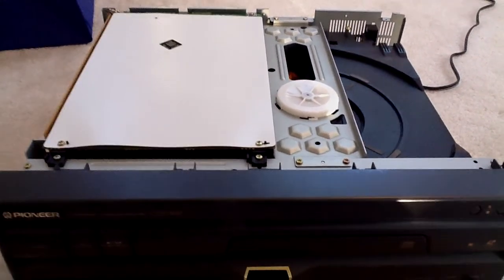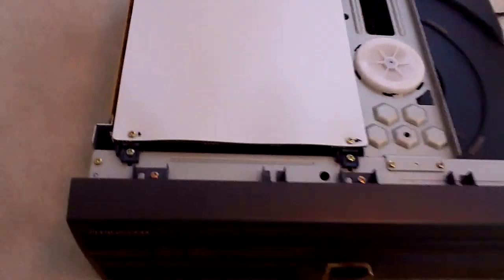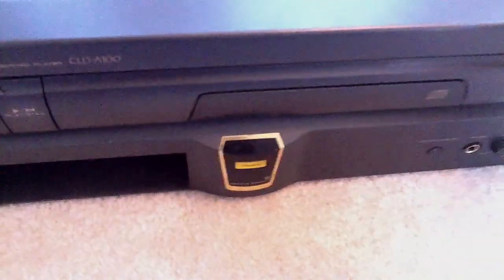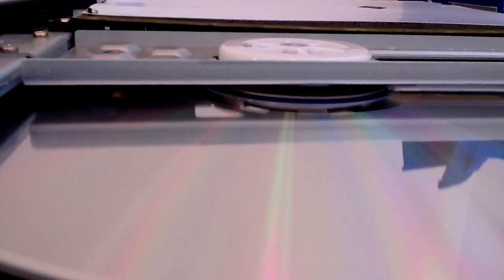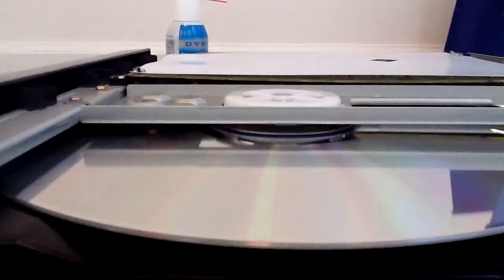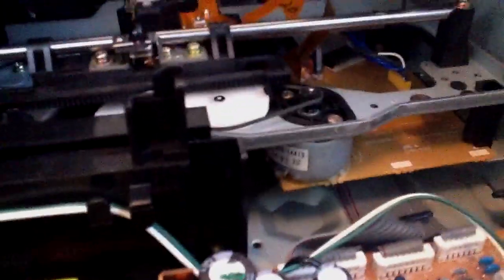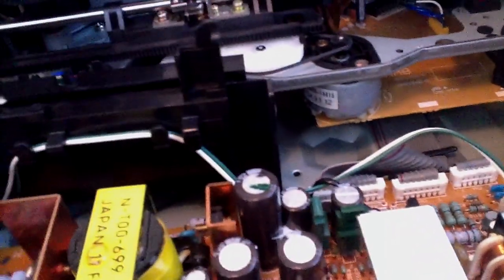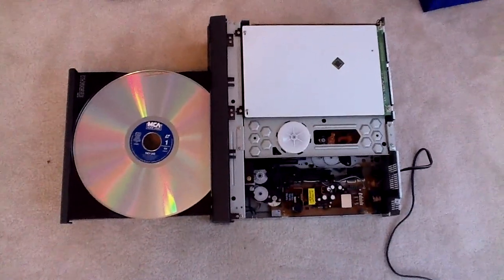Pioneer CLD-A100 Problem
Can somebody fix this for me, or tell me what to do?